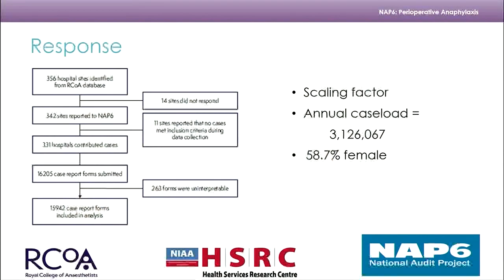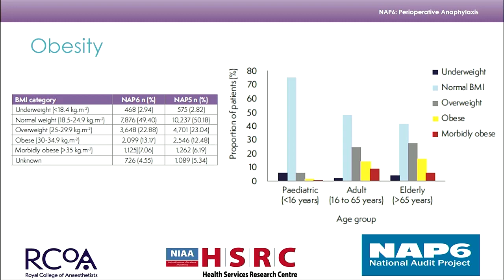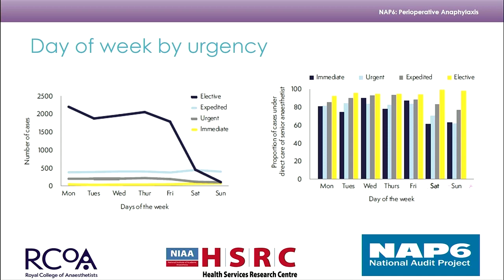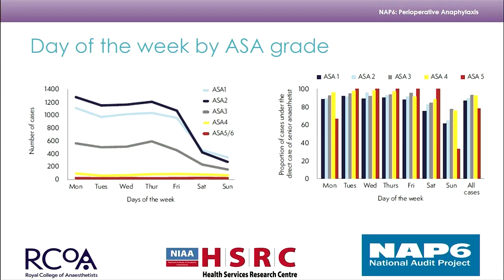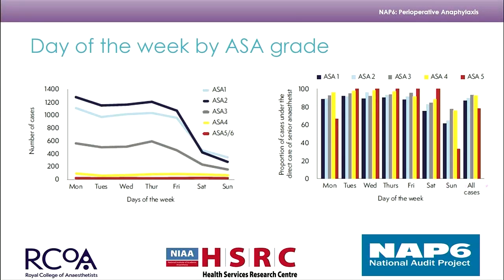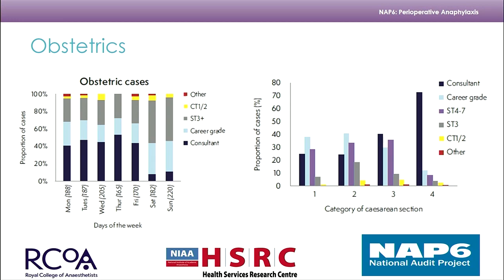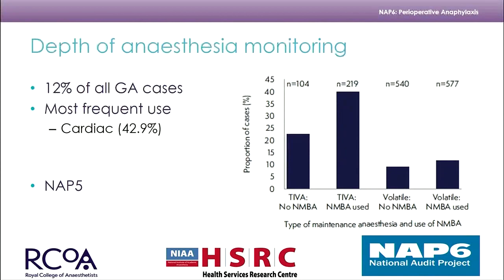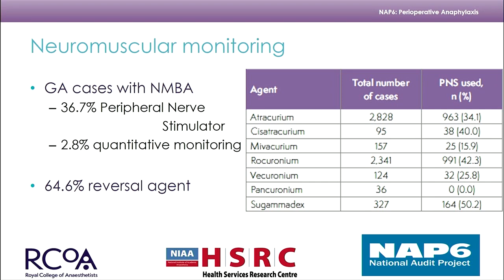NAP6: The Activity Survey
'Anaesthesia, Surgery and Life-Threatening Anaphylaxis', the report and findings of the 6th National Audit Project (NAP6): Perioperative Anaphylaxis, was launched at the Royal Society of Medicine on 14 May 2018.

The RCoA National Audit Projects study anaesthesia-related complications of low incidence that are potentially serious for patients and important to patients and anaesthetists.  NAP6 studied the topic of perioperative anaphylaxis, a life-threatening drug reaction that happens suddenly, without warning and can affect anyone.

This study is the culmination of almost four years’ work by a large number of multidisciplinary contributors, including specialist anaesthetists, allergists, immunologists, patients and allergy charities, and is endorsed by all four Chief Medical Officers of the UK. NAP6 is the first National Audit Project to engage with the independent healthcare sector.

(10/26)